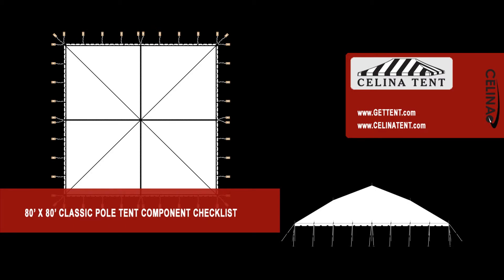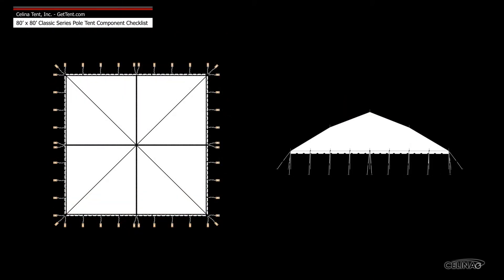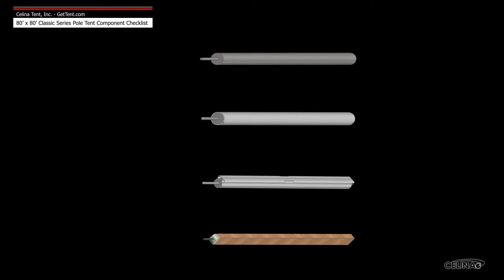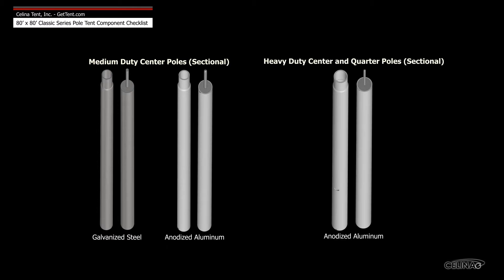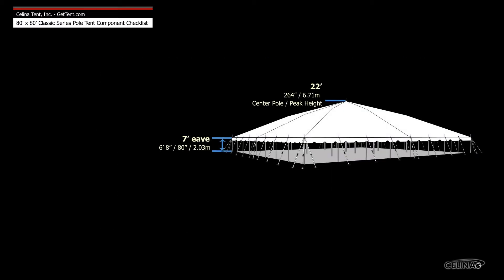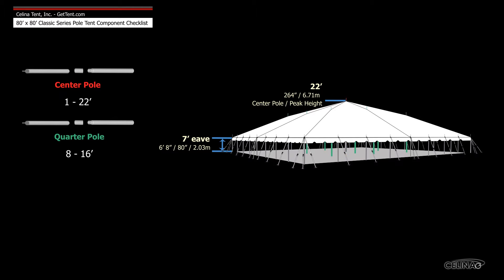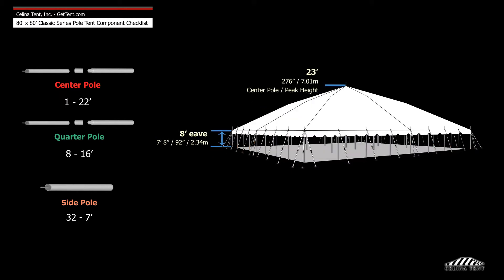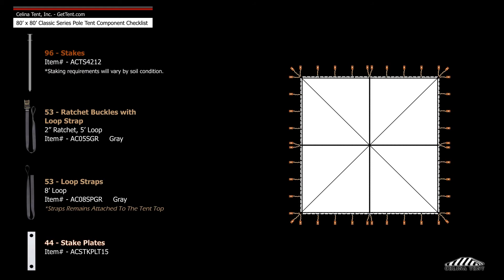80' x 80' Classic Pole Tent Component Checklist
80' x 80' Classic Pole Tent Component Checklist

This is an overview of the components required to set up an 80' x 80' Classic Pole Tent from Celina Tent. This tool may be used to measure and compare existing pole components to ensure compatibility.

Questions?